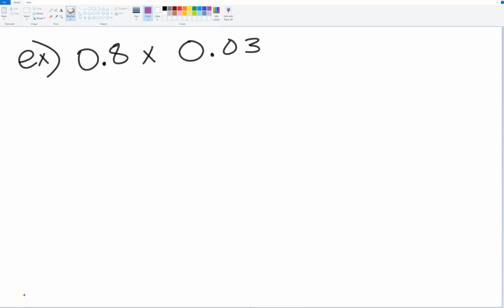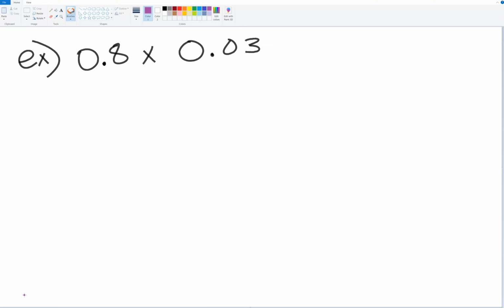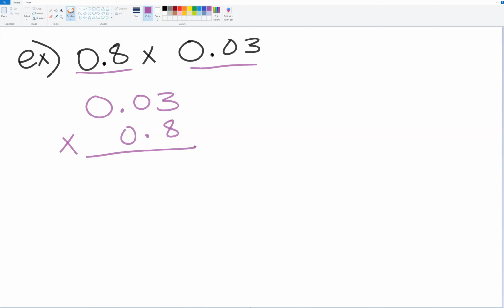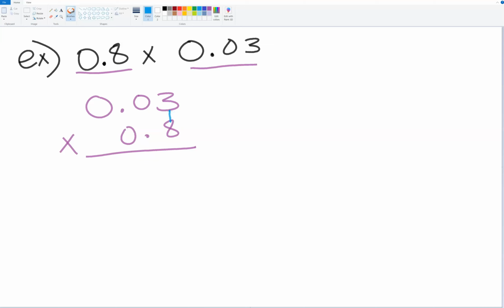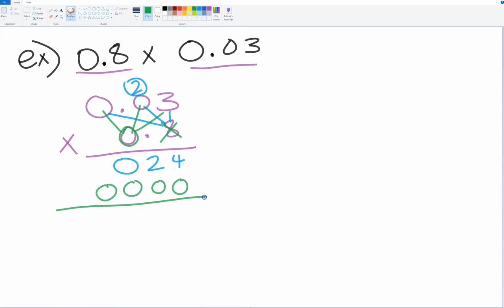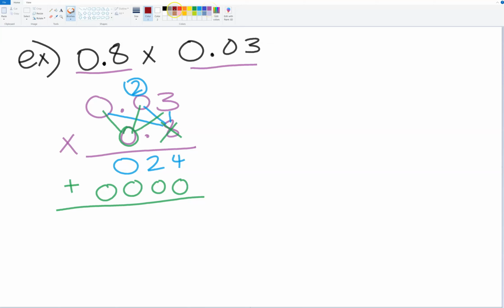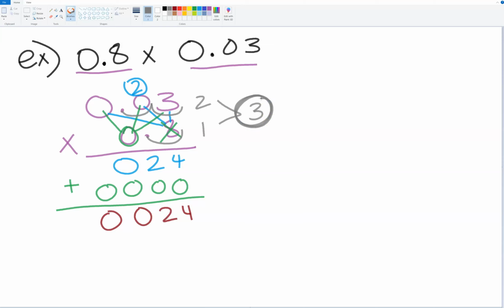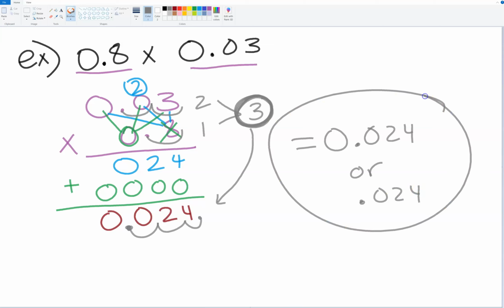Multiply Decimals by Decimals Part 3